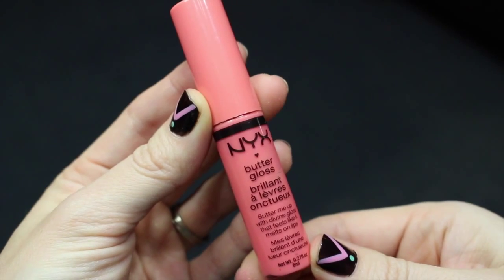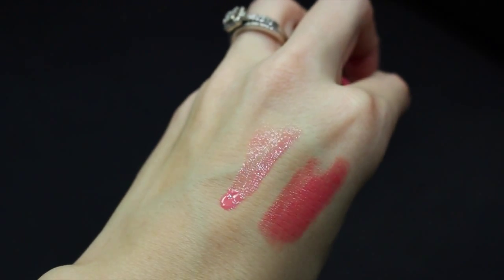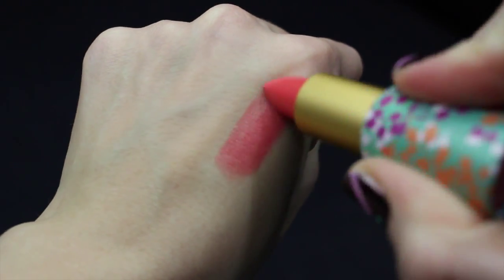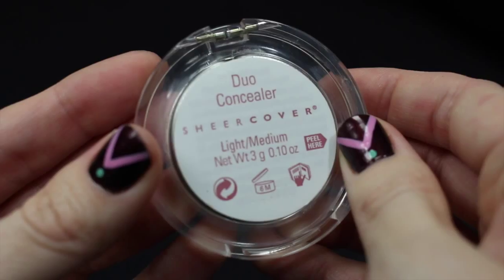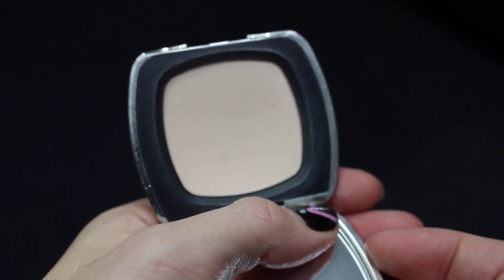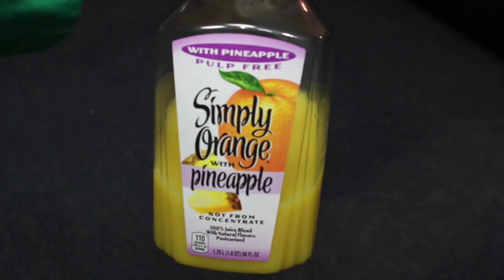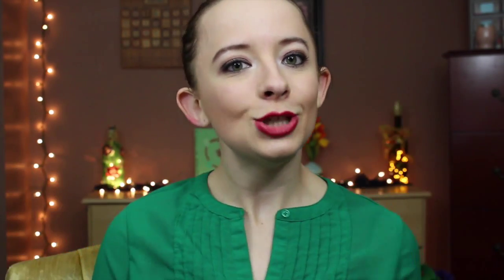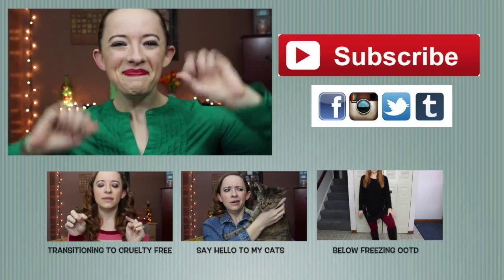February Favorites (2015) ┃ Jill Stewardson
Well guys February has come and gone in a flash and now I shall share with you my favorites!  Hope you enjoy!

Favorites:
NYX Butter Gloss (Apple Strudel)
Sheer Cover Duo Concealer
Bare Minerals Pressed Powder (Translucent)
Gold Medal Leggings
Simply Orange Juice  (local grocery store)
Oatmeal (take your pic lol)